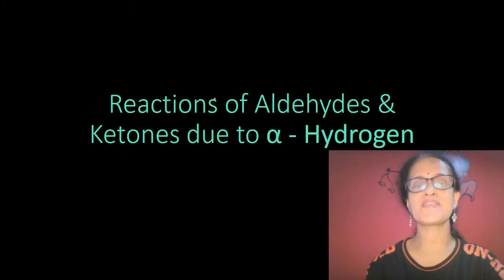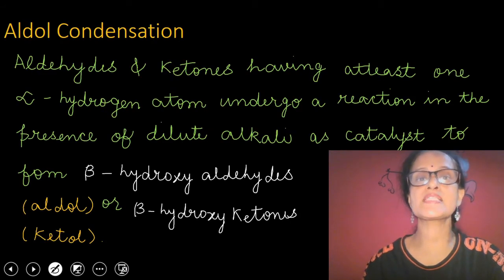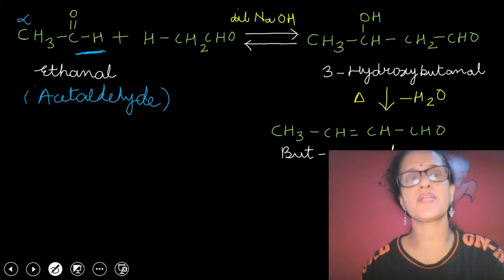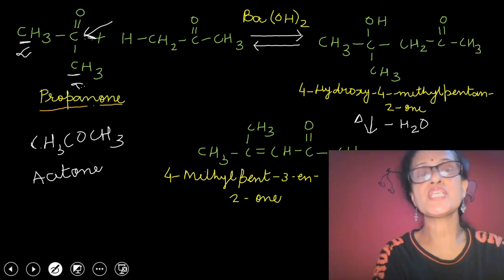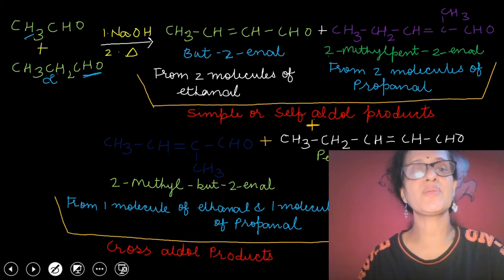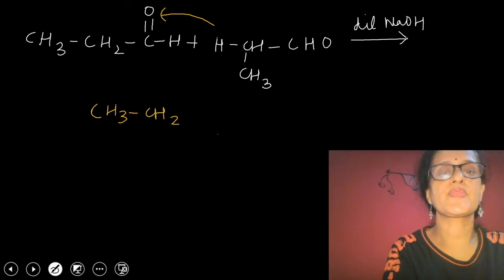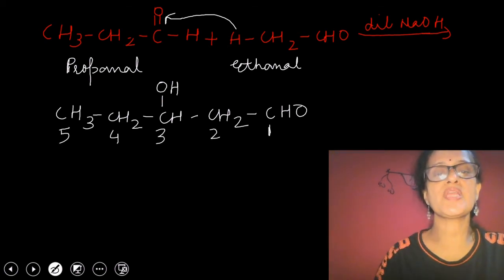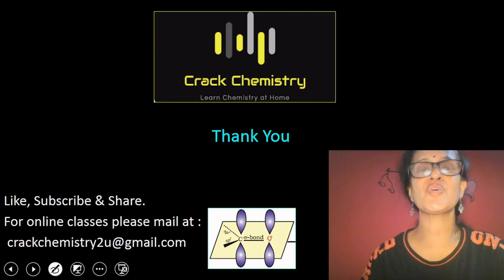Aldehydes & Ketones Part 2: Aldol Condensation English Class12/All Boards/NEET/JEE ||Crack Chemistry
This video : Structure of the Carbonyl Group & Chemical Reactions of Aldehydes & Ketones Part 2 Reactions of Aldehydes & Ketones due to α – Hydrogen atom :  Aldol Condensation  in English is for class 12
. Topics included are :

1. Reactions of Aldehydes & Ketones due to α – Hydrogen atom
.2 Aldol Condensation
.3 Self Condensation
4. Cross aldol cnodensation
.Organ[c Chemistry Is a topic, which is generally considered difficult by many students, The main objective of this video is in strengthening the concepts of organic Chemistry by proper detailed explanation of the topics. In the end of this video. This will definitely help in boosting your confidence.
 NCERT problems have been discussed for further clarification. For sure success in your board exams as well as competitive exams, it is must for you to solve all NCERT questions.
I assure you to become an expert in Organic Chemistry after watching this series of videos. This video is available both in Hindi as well as English.
May God bless you all with a bright future. Please  help me in benefiting students all over the world by sharing my vast experience as a senior chemistry teacher in very reputed institutes since 1993. Do not forget to Post your comments in comment box.